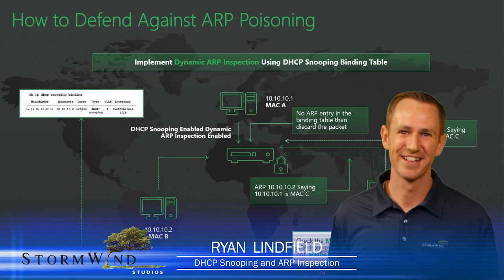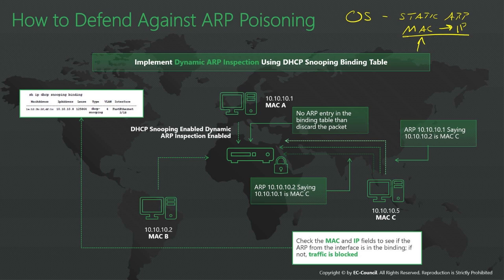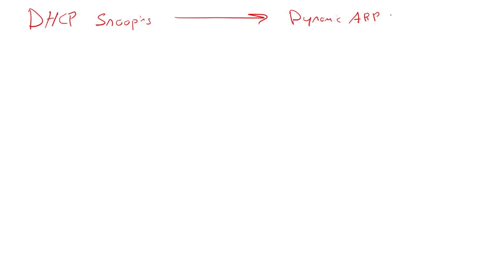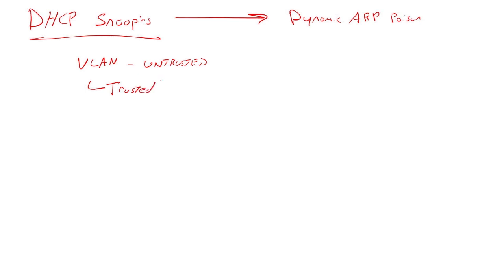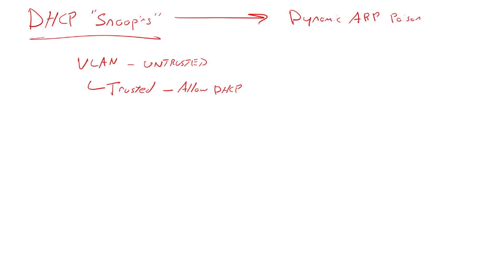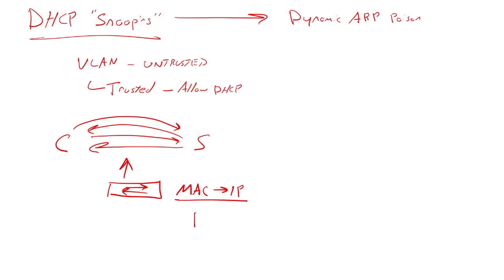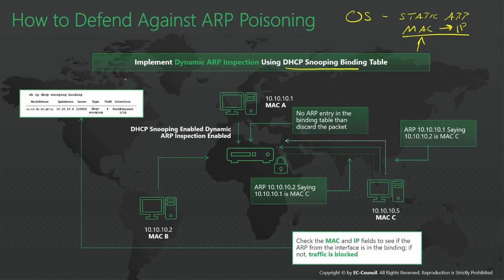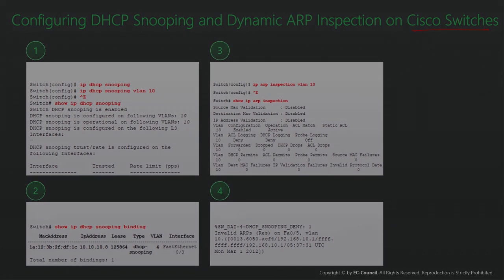DHCP Snooping and ARP Inspection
DHCP and ARP need to be protected. DHCP snooping and ARP inspection are very impactful to the security of our LANs. Ryan Lindfield discusses these tools in his CEH class at StormWind Studios.